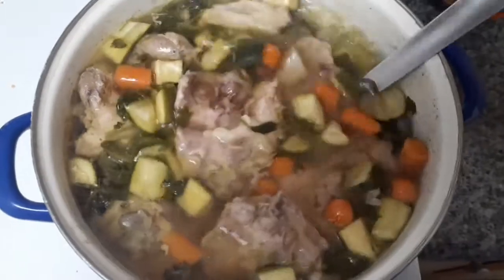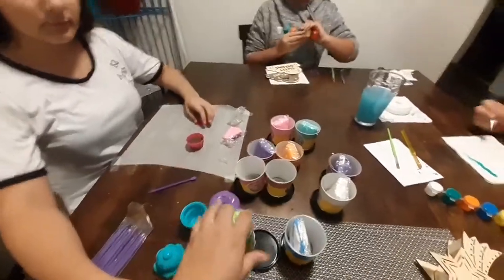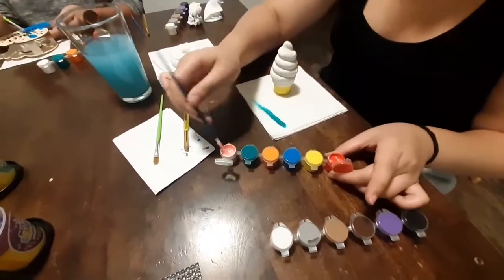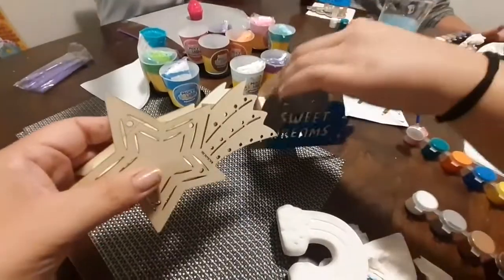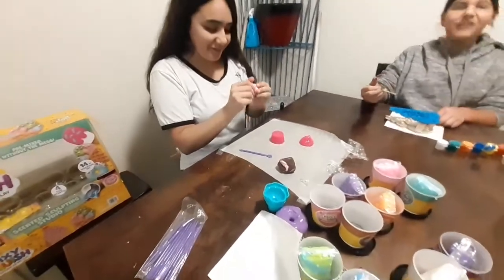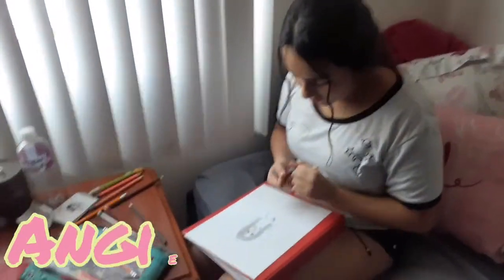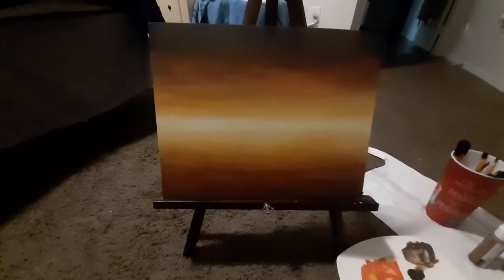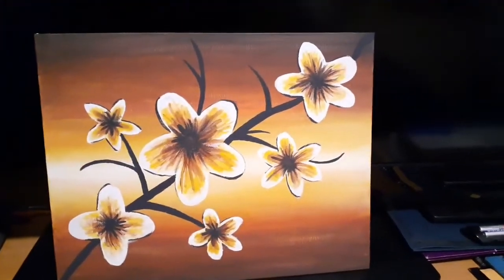Weekend vlog/ painting